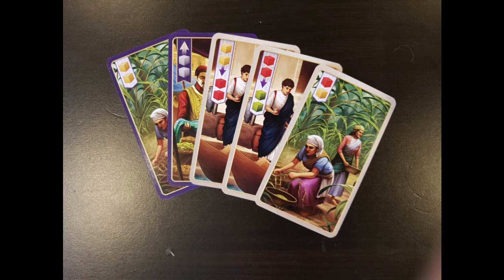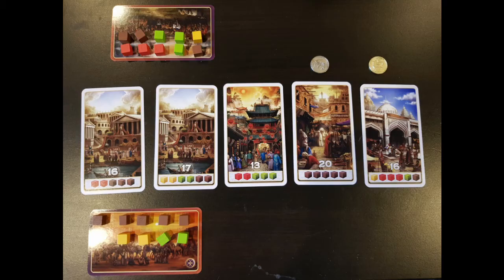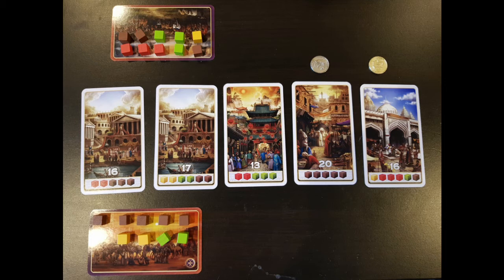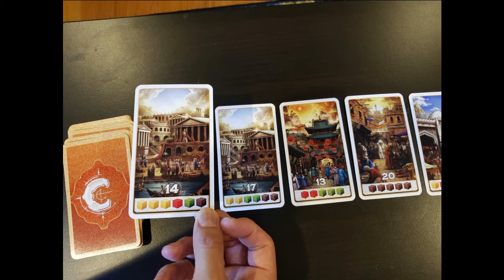PULV #149: Century Spice Road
I review the hottest and most hyped game recently, Century Spice Road by my good friend Emerson Matsuuchi and Plan B Games.
it has been touted as a Splendor killer and is sold out at Origins 2017 and I bet will be the same at Gencon.

What did I like about it and was there anything I did not? Check out this episode of Triple Treat, Triple Threat to find out!

Thank you so much to Emerson and Plan B games for this review copy!